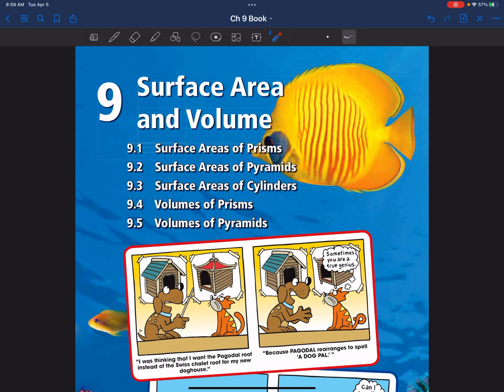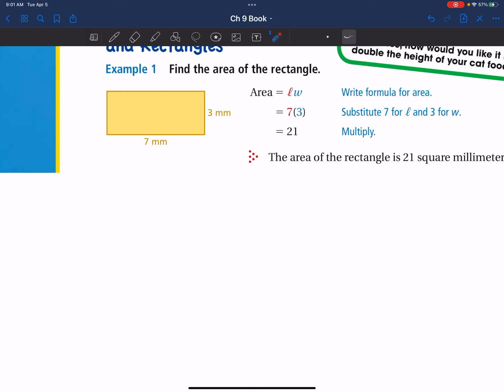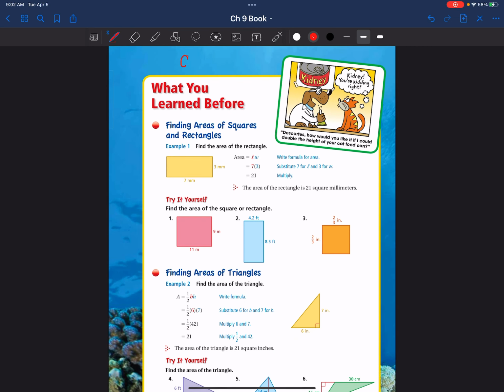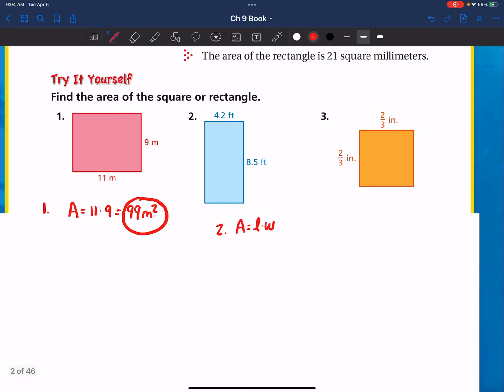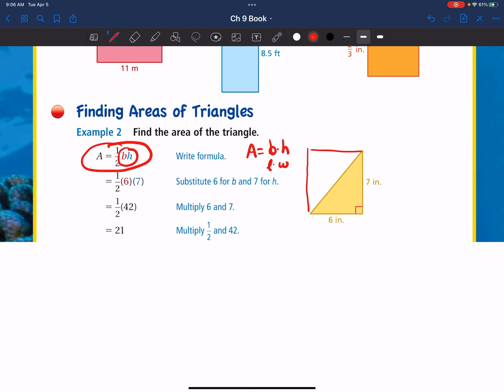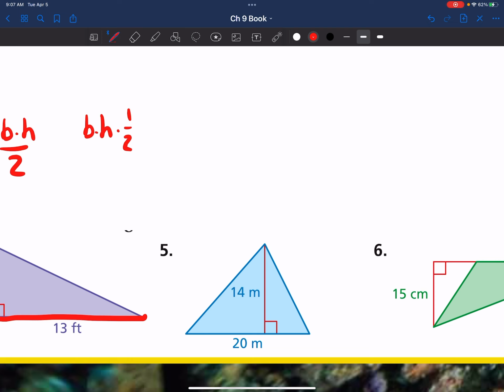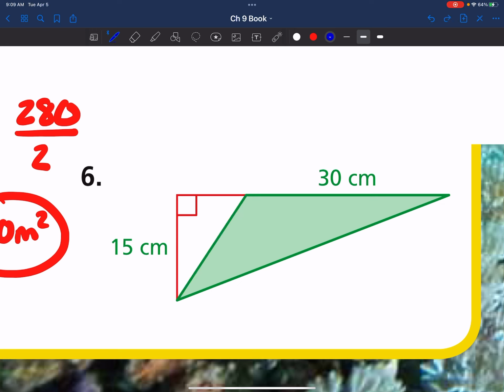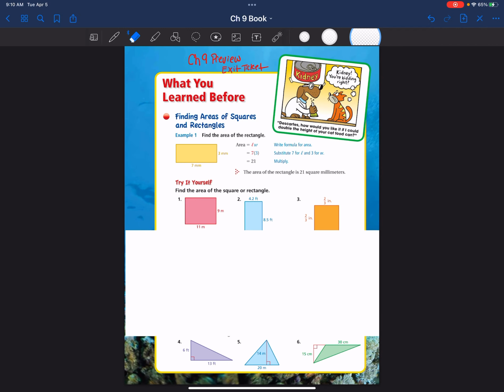7th Math Chapter 9 Preview